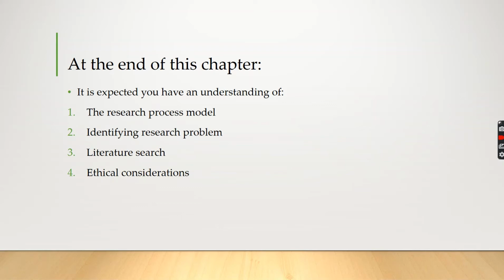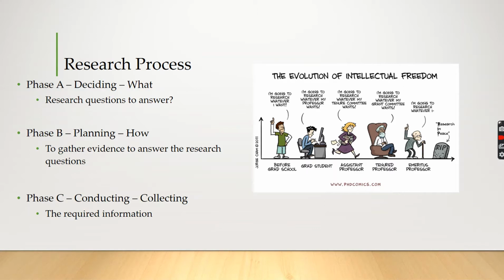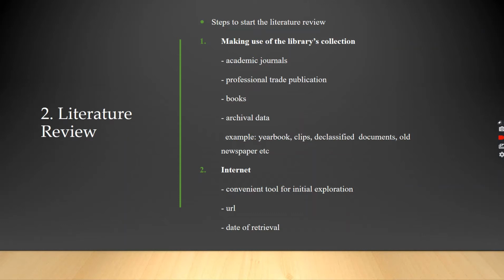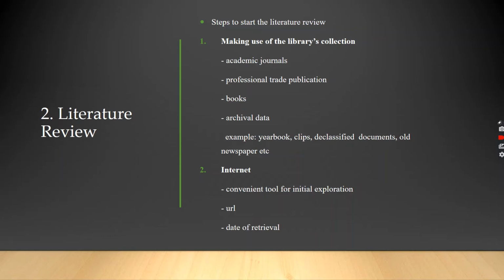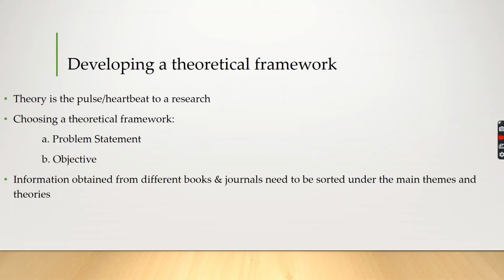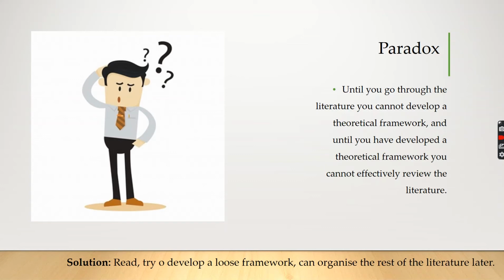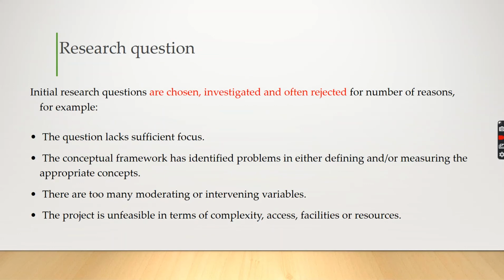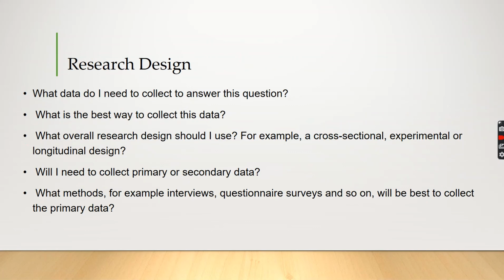Week 2 - Lecture Video